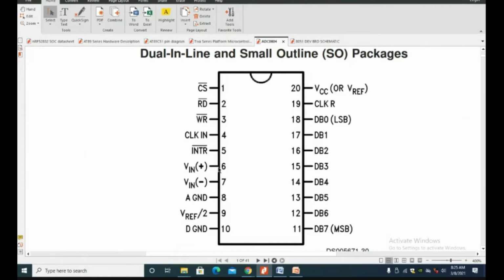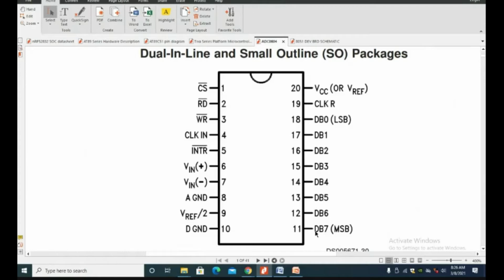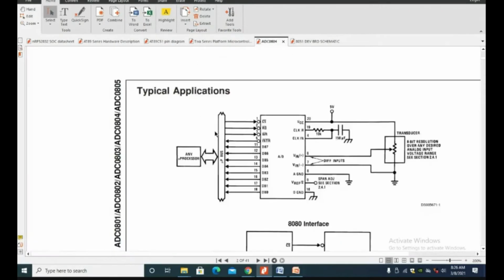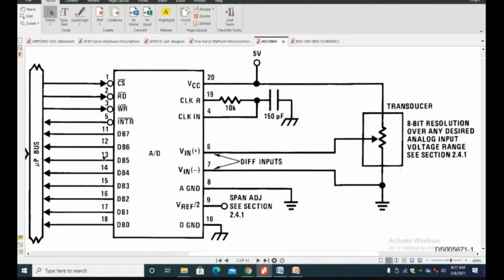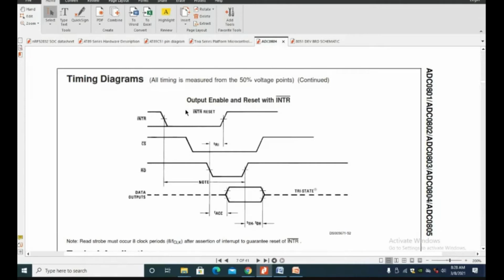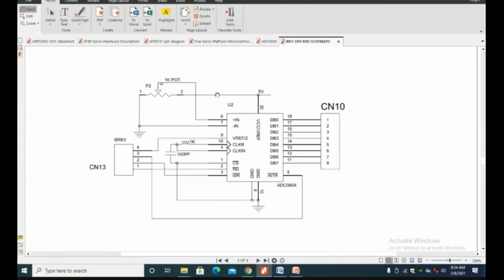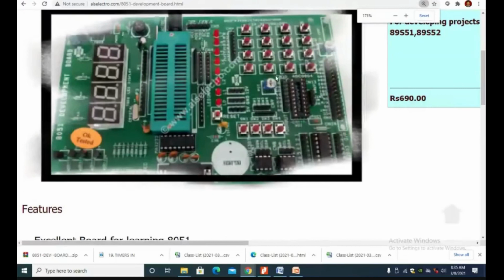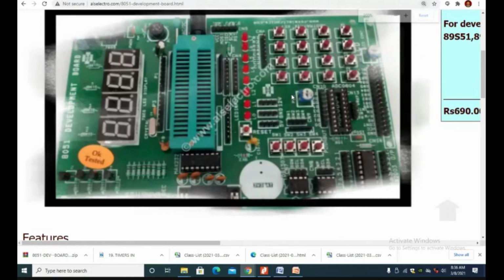ADC 0804 Datasheet Analysis and Interfacing with 8051 Microcontroller